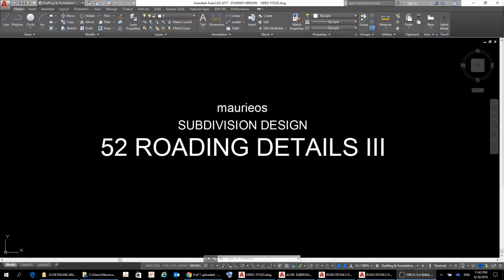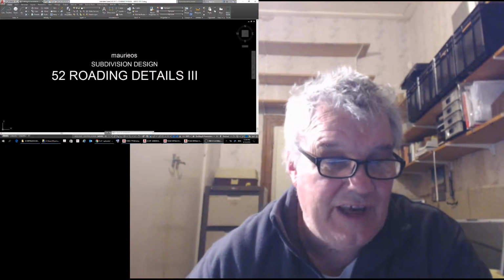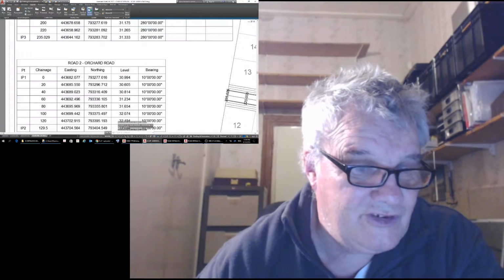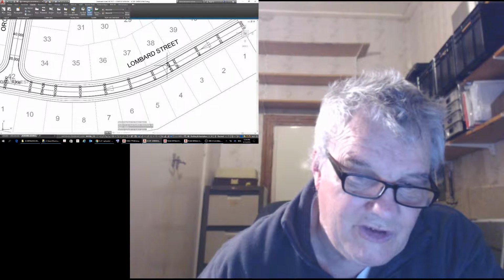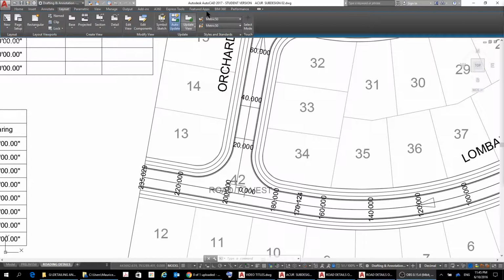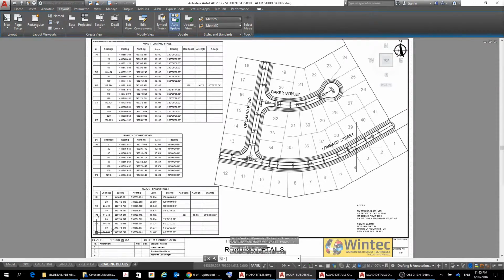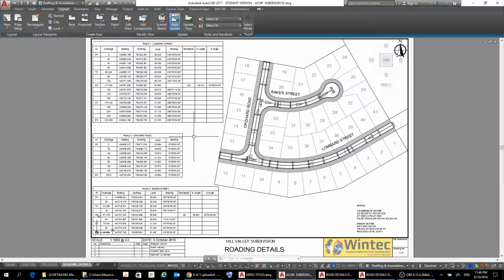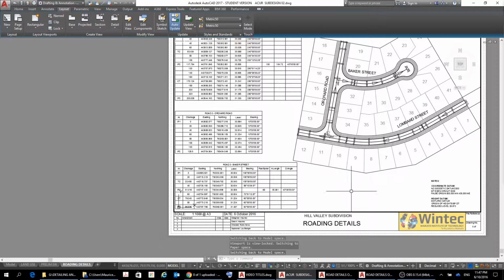maurieos SUBDIVISION DESIGN 52 ROADING DETAILS III